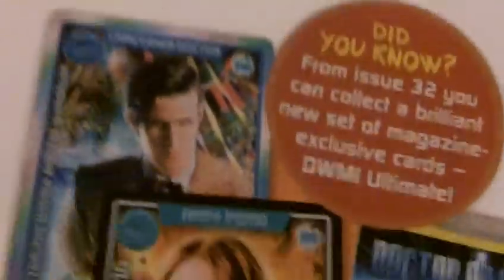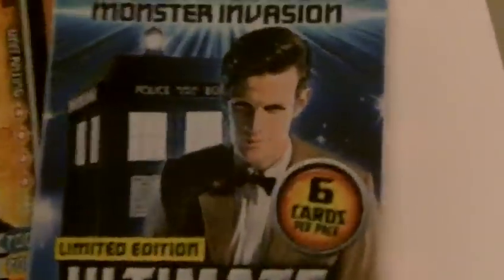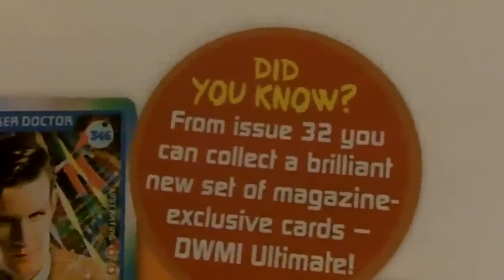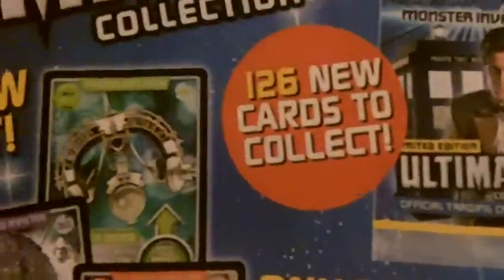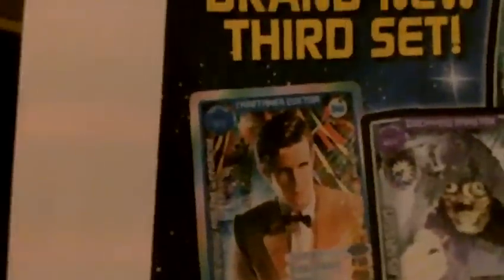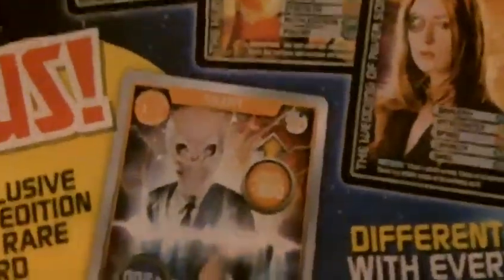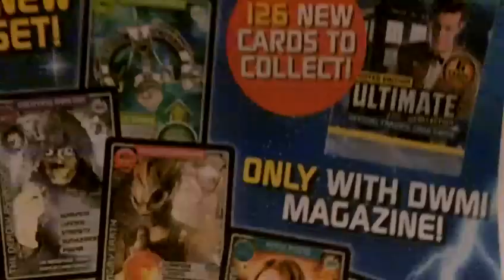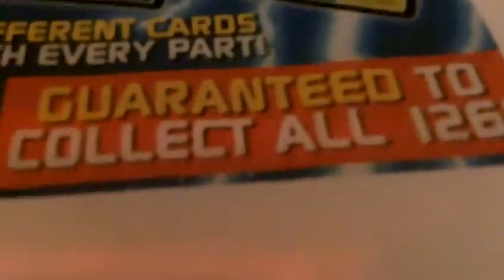Showing a new set of Doctor Who Monster Invasion Ultimate Collection